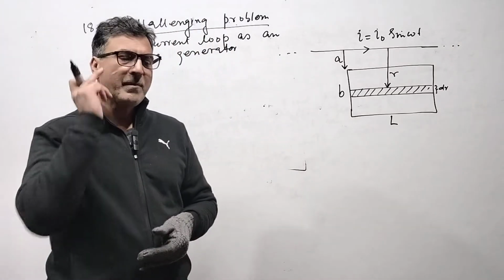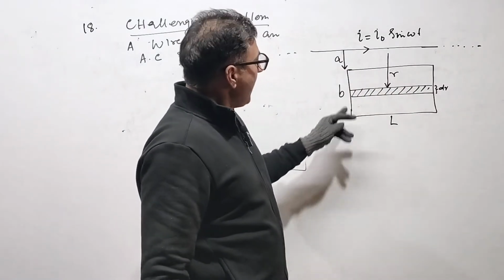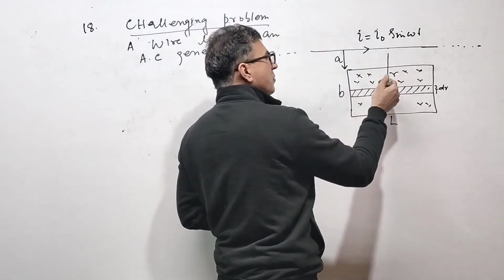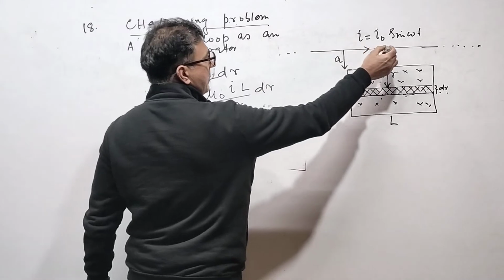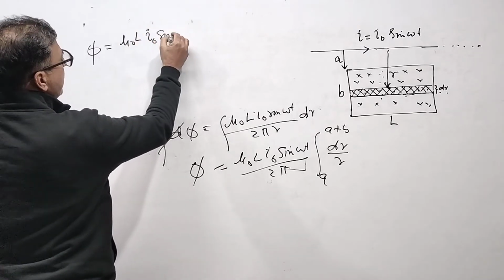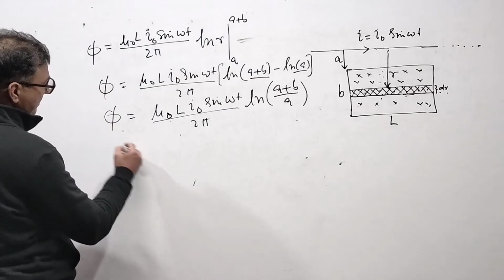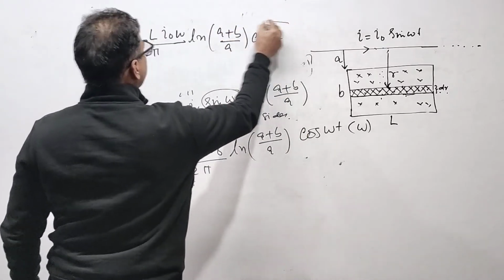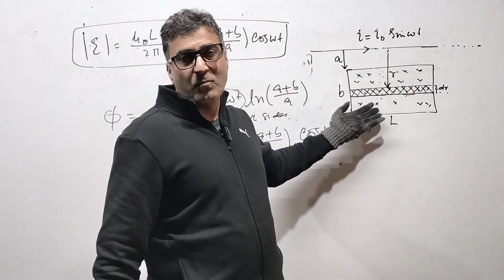P#18 Design of a A.C Generator by a Simple Wire Loop by Nazir Tantray .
Challenging Problem Series For JEE aspirants  By Nazir Tantray